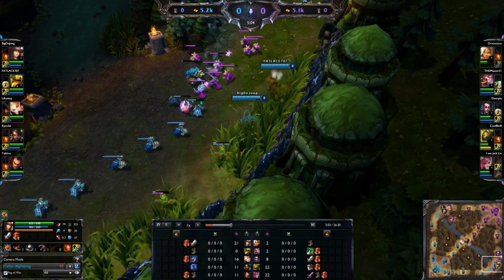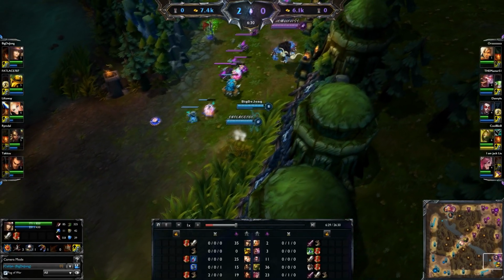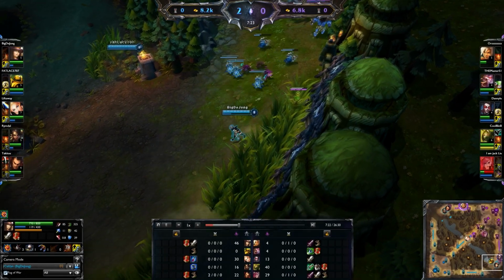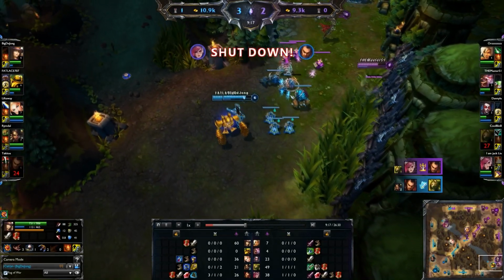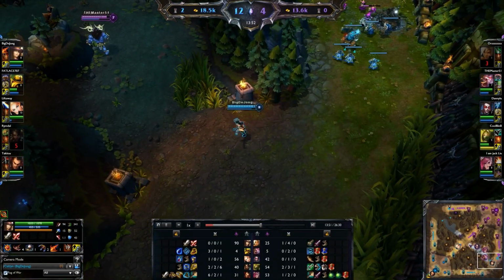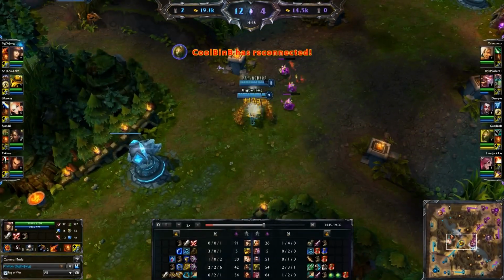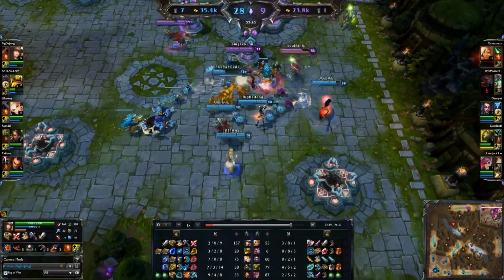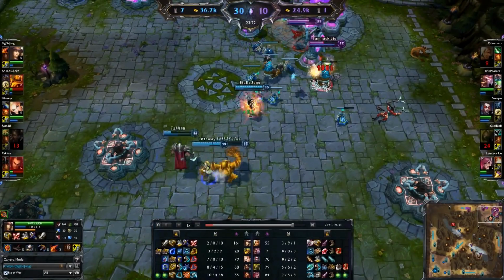Why Buy Caitlyn? LOL Commentary & Guide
This is my Caitlyn Champion Spotlight alternative.  Caitlyn is a fantastic ranged ADC with some of the best poke in the game.  She is a very strong laner and can be a very safe choice.  I cover her abilities, strengths/weaknesses, and playstyle.